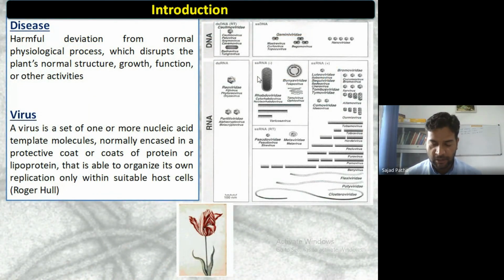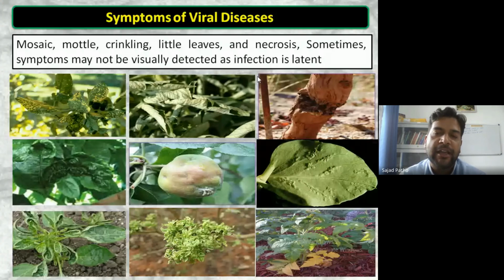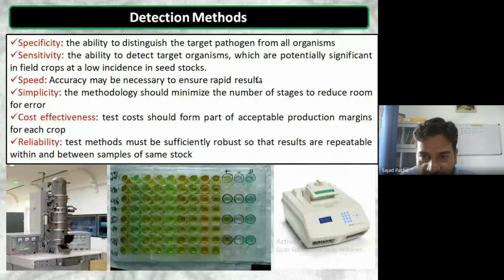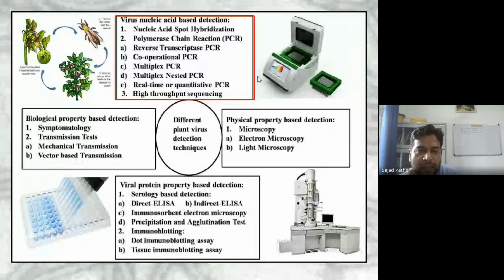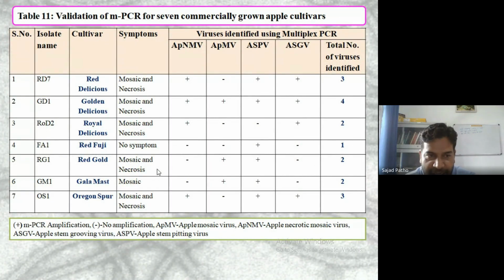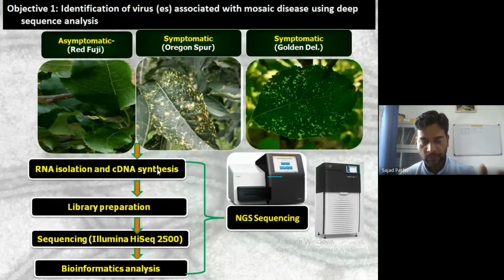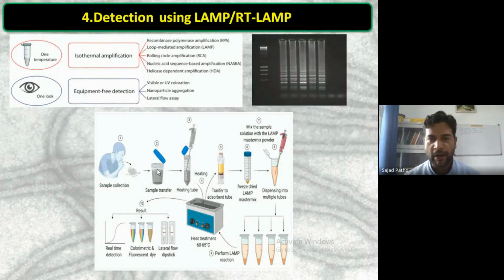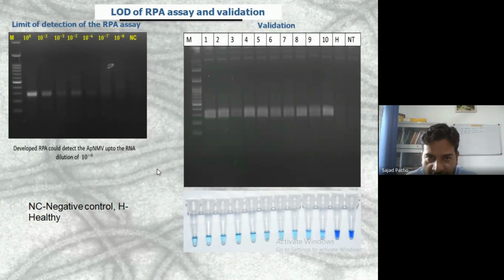Recent Advances in Plant Virus Disease Diagnostics A Case Study of Apple Viruses 2025 07 15 14 08